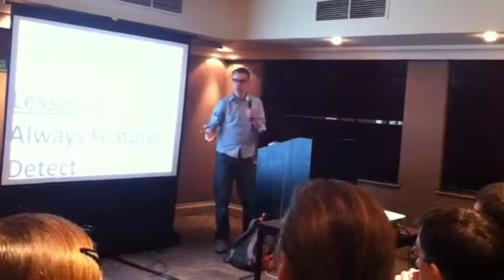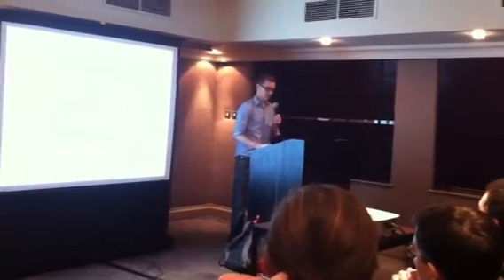Internet Explorer 9 Part2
Web developers tips from MIcrosoft